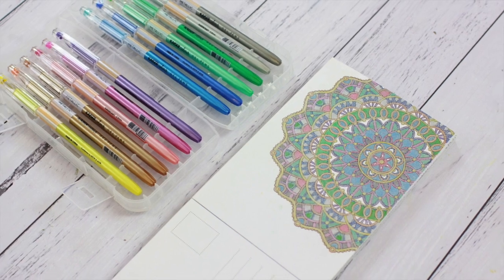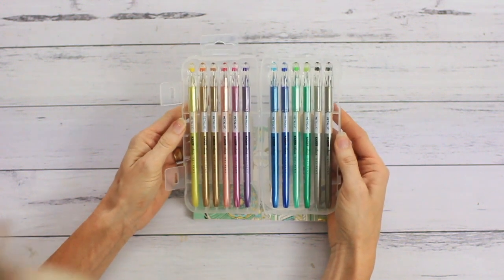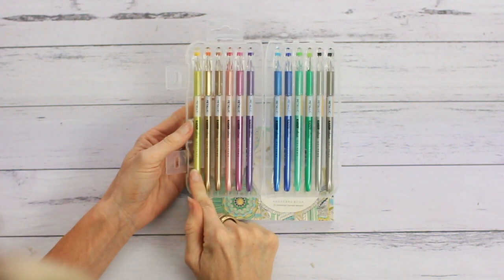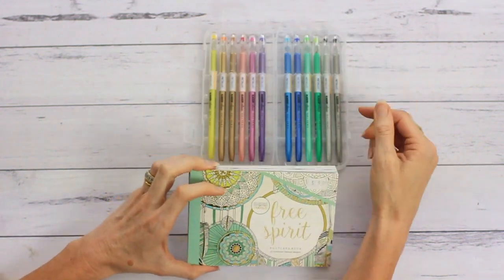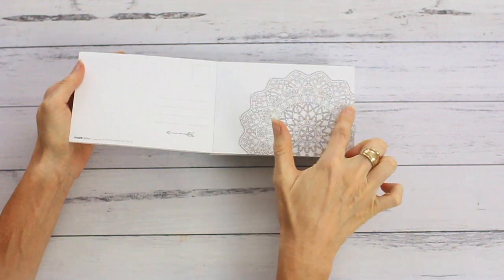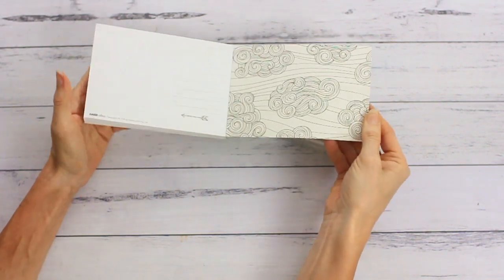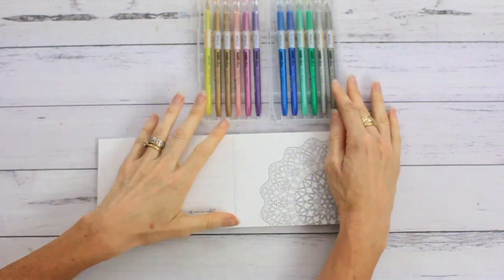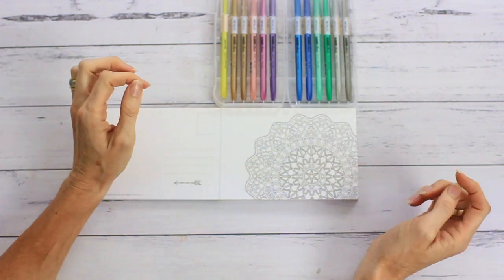New Colouring Video ~ Set of 12 Kaisercraft Gel Pens Metallic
In this Product Review Video I am showcasing the features of the Kaisercraft Metallic Gel Pens and I am colouring in a page from the Kaisercraft Free Spirit Post Card Book.
I post world wide.